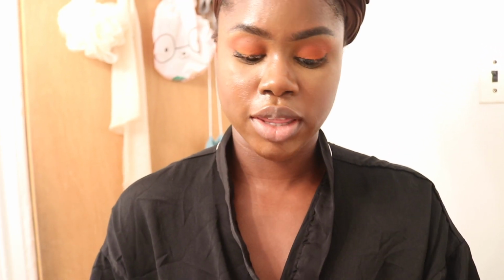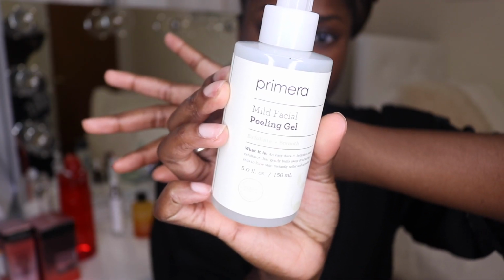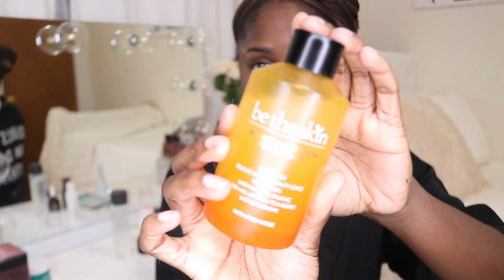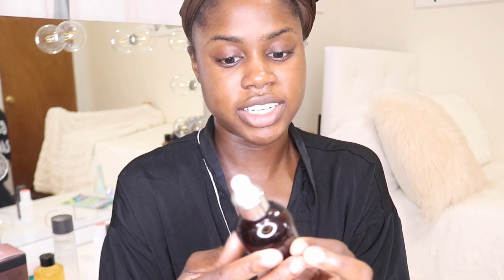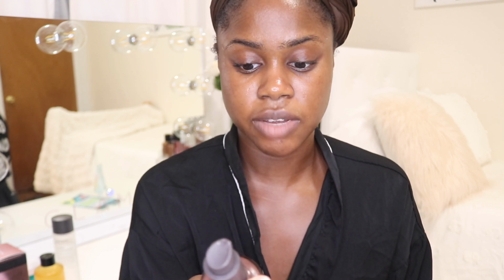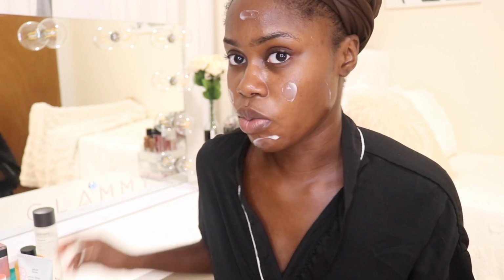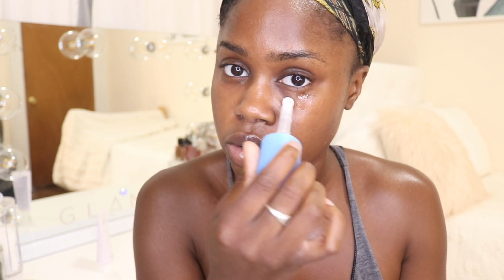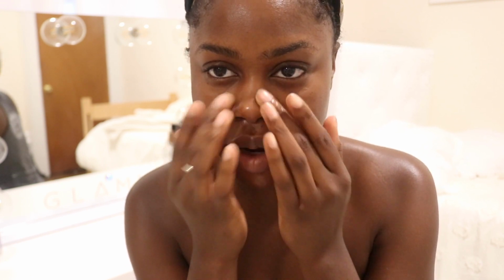I Tried a 10 Step Korean Beauty Routine and...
PRODUCTS MENTIONED:
Laneige Lavender Water Sleeping Mask